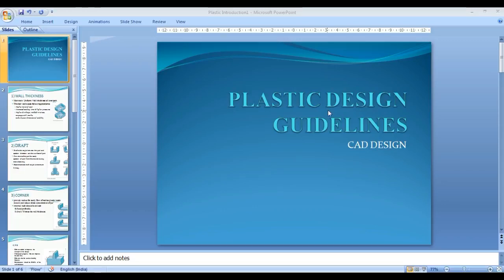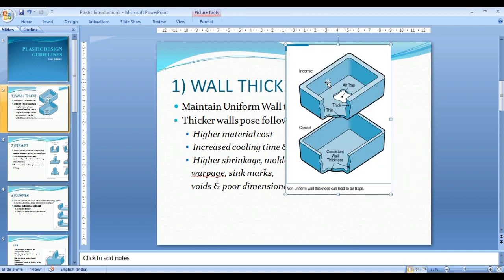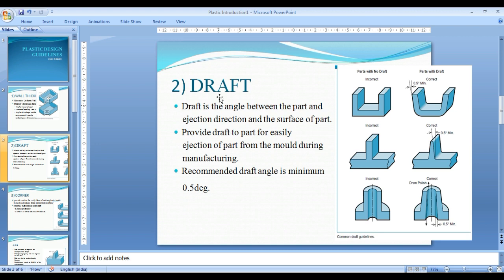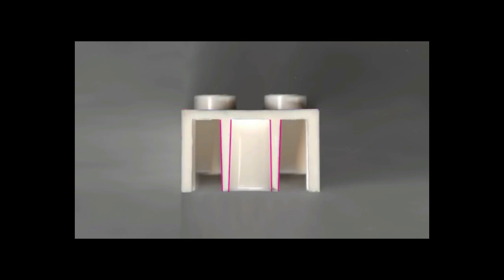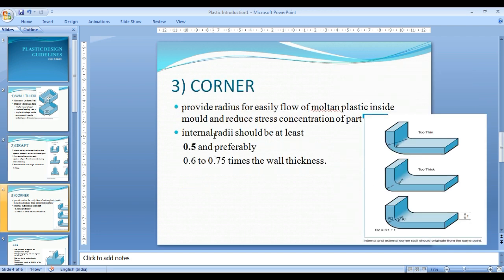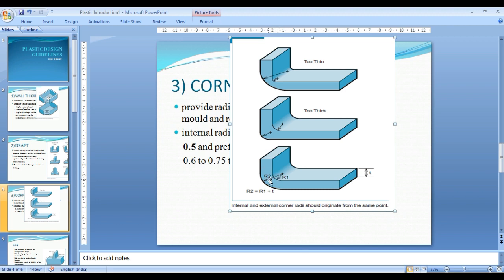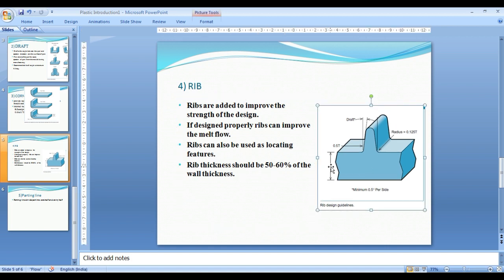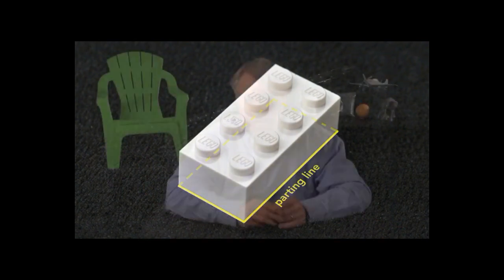Plastic Part Design Guidelines(Wallthickness,Draft,Corner,Rib,Parting line)